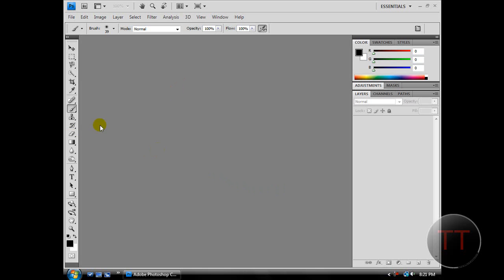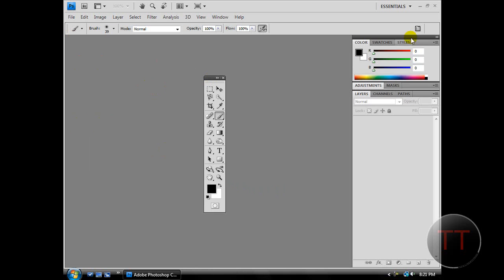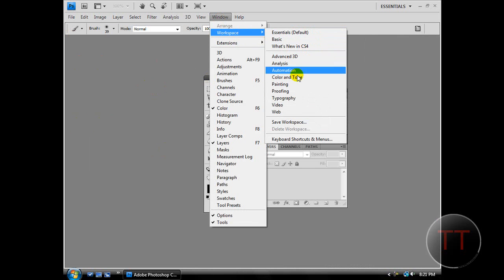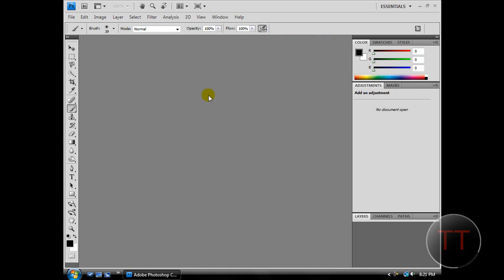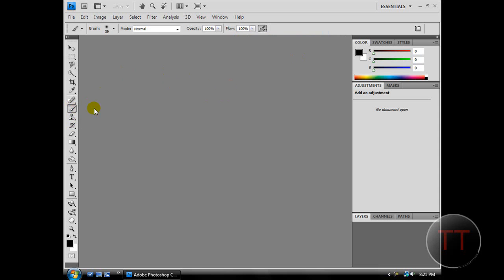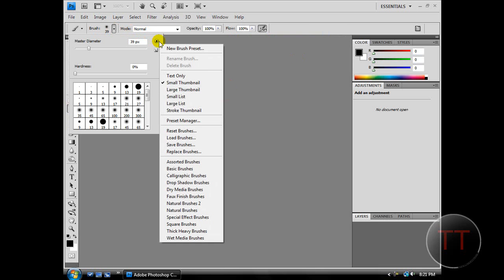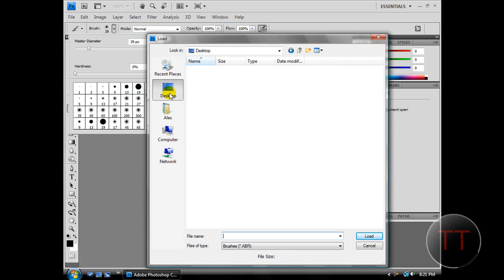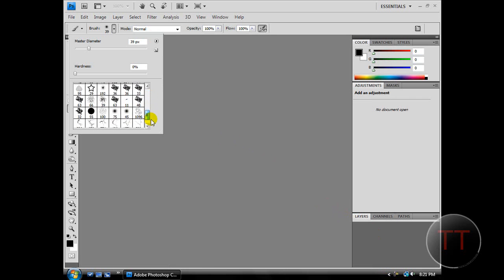How to install brushes to Photoshop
Tutorial on how to install new brushes to Photoshop CS3 and CS4 without opening all of the program files.  If anyone can confirm other versions of Photoshop this works on, please tell me.

To download new brushes, simply search "free photoshop brushes" on google.  Some common sites are brusheezy.com and deviantart.net.

~Keewee